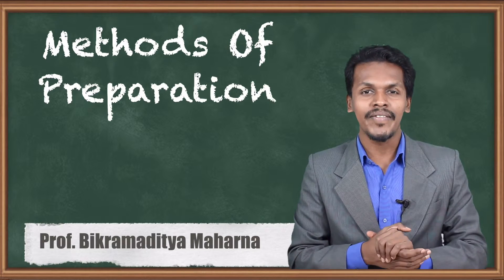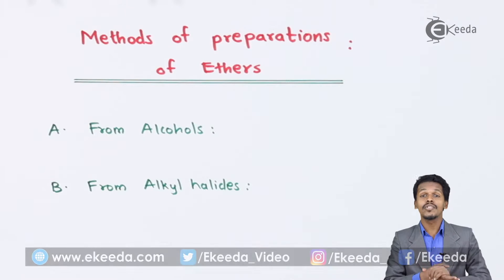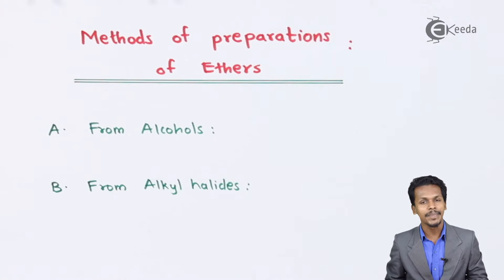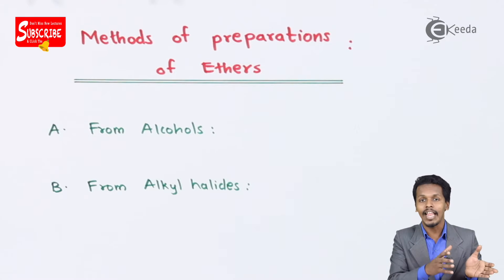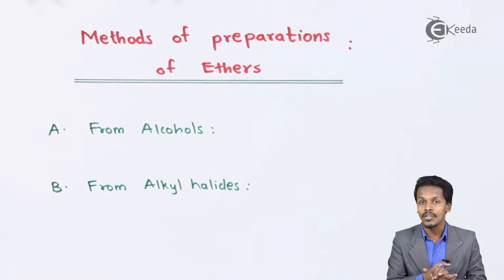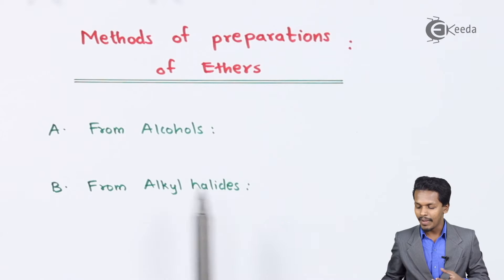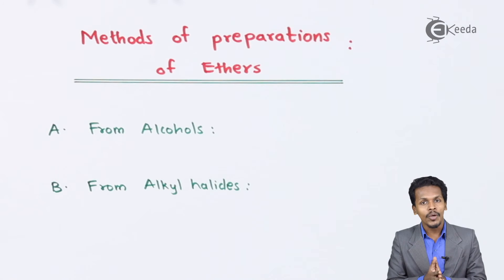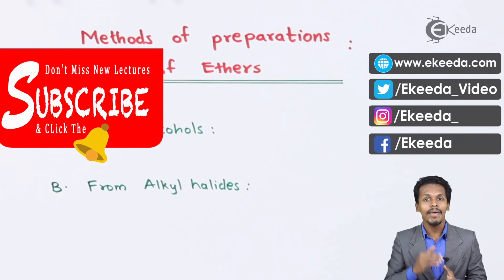Methods of Preparation of Ethers - Alcohols, Phenols and Ethers - Chemistry Class 12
Methods of Preparation of Ethers Video Lecture from Alcohols, Phenols and Ethers Chapter of Chemistry Class 12 for HSC, IIT JEE, CBSE & NEET.

Happy Learning : )